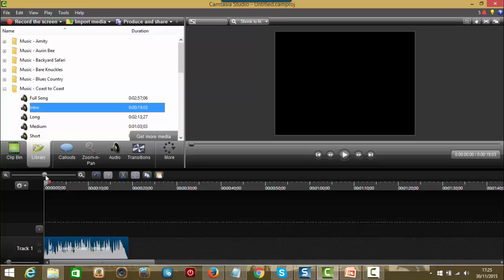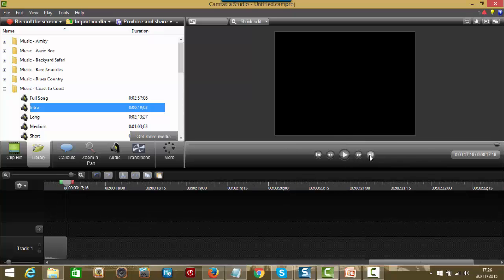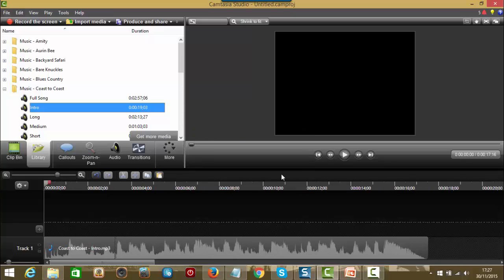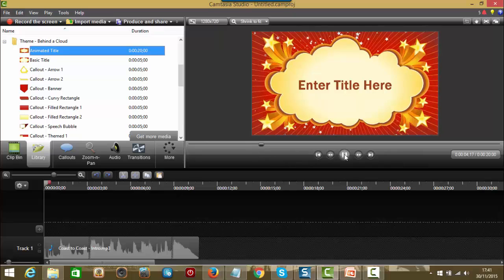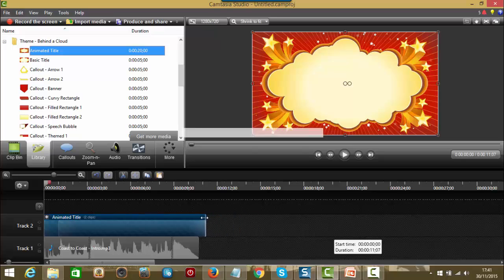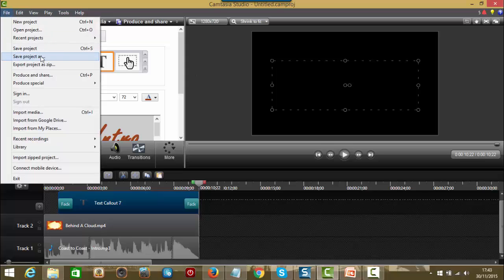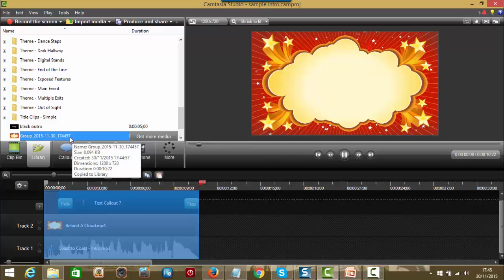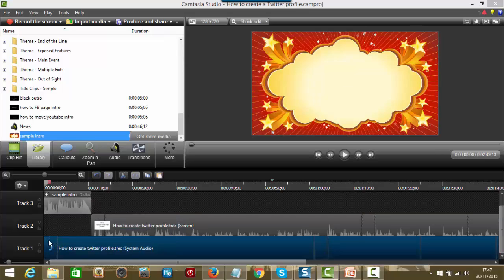How to Create & add Intros to Videos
How to create intros & outros using Camtasia & how to add them to a video